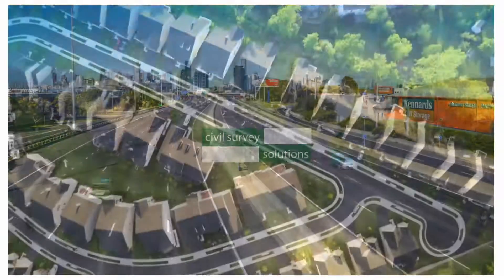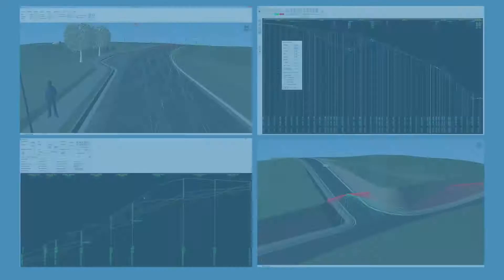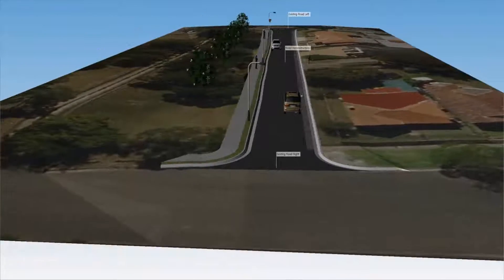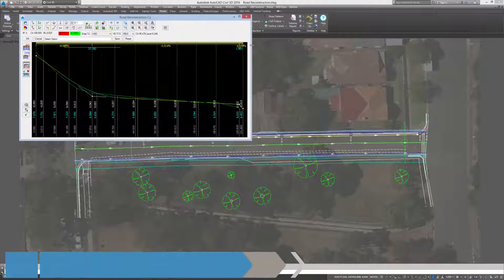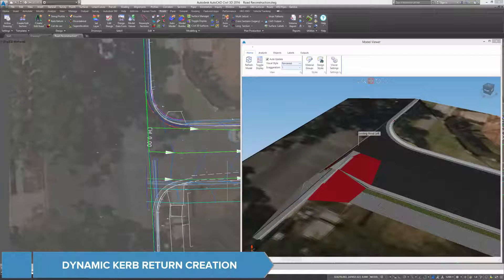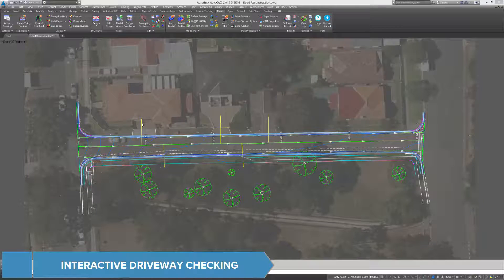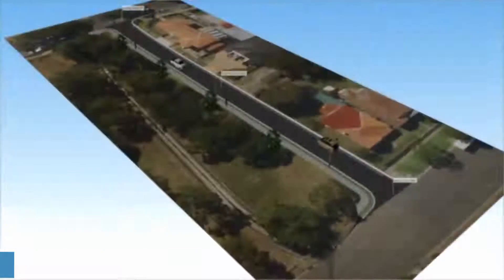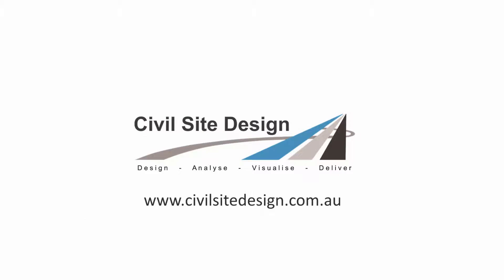Civil Site Design - Introduction to Road Reconstruction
Civil Site Design provides you with highly efficient and simple-to-use civil design tools for road network design, highways, road reconstruction, site grading, surface creation, stormwater, sewer and pipeline design.

Civil Site Design supports multiple platforms and multiple product releases: Civil Site Design has been developed to operate on AutoCAD, Map 3D and Civil 3D from 2012 to the latest release, and operates on BricsCAD.